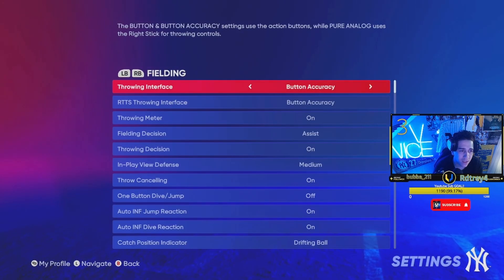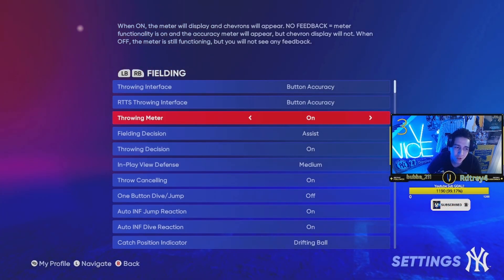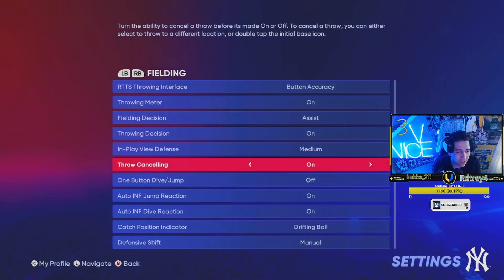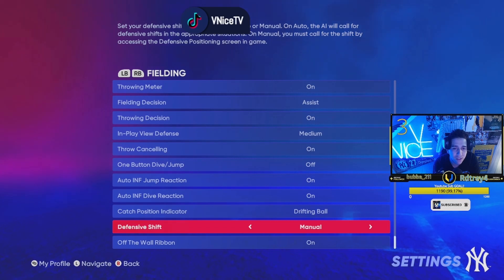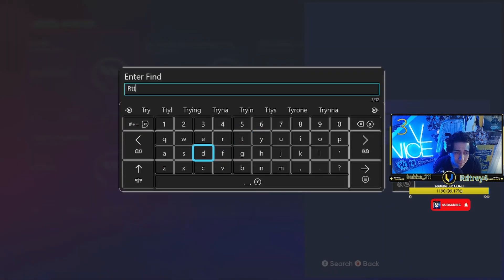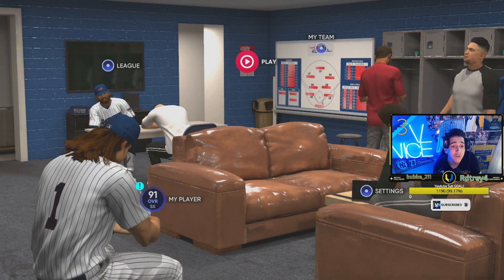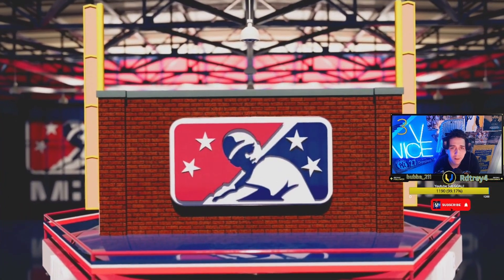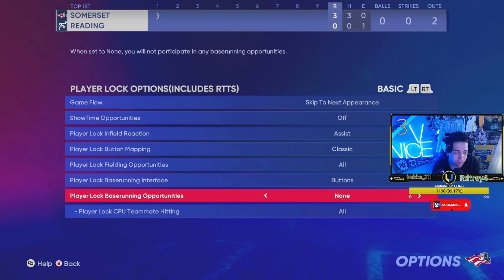Use THESE Fielding Settings for Diamond Dynasty! + Beginner Tips!! |MLB The Show 22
What's up Everyone! In todays Video we are BACK with a TIPS Video! I know everyone cant get fielding perfectly down and I understand we have new players to MLB and within our community! I would like to help us all get better anyway I can!

Hope you enjoy!! Love Yall! & Have a NICE DAY!

If you would like to see the METHOD as to how I built my ballplayer check this video out!:

I am also at 17K followers on Tik Tok!